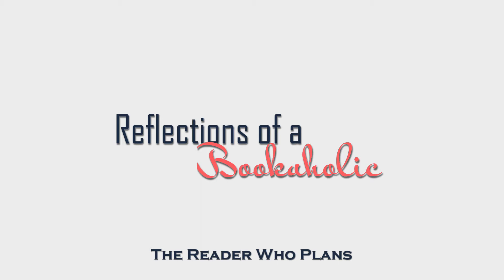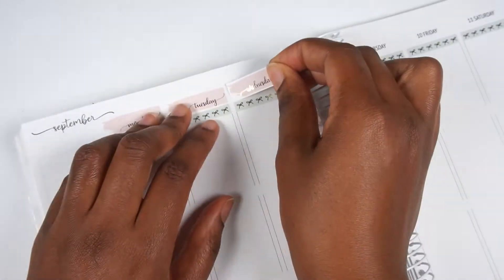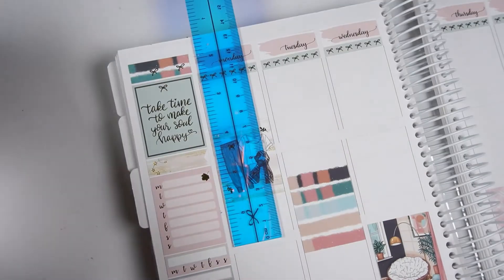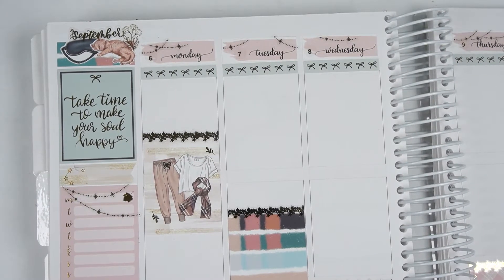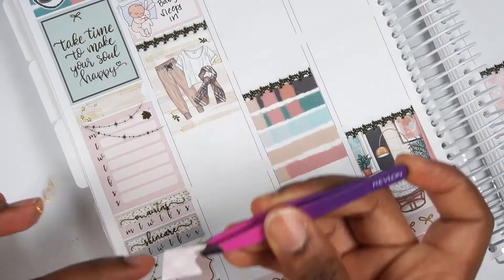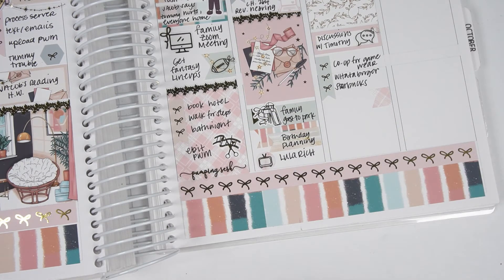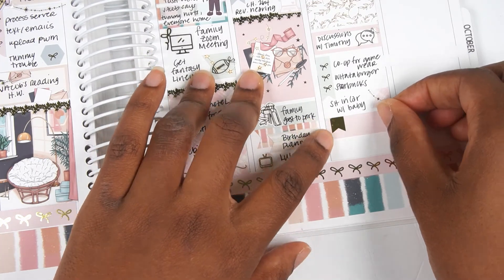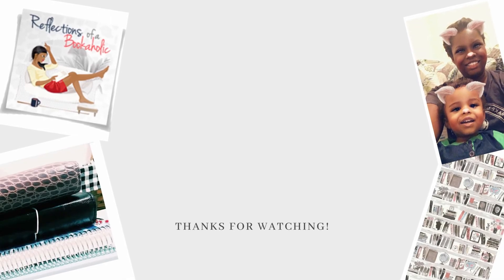Plan with Me ft. Two Lil Bees | Almost Fall Ya'll!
Hi Everyone! It may not be offically fall but it is fall season. Football is back, pumpkin everything, and I can no longer say I'm a noob at throwing foil everywhich way. This spread twinkles!

Kit: Two Lil Bees

Shops Mentioned:
Alyssa's Craft Shop //